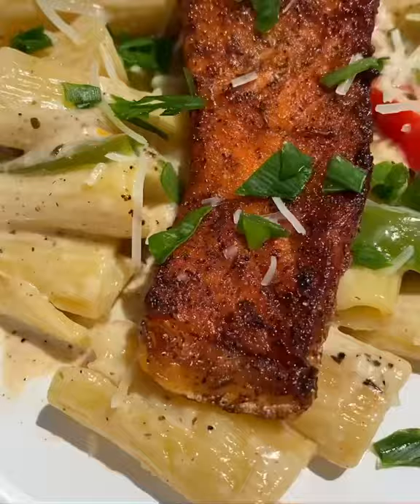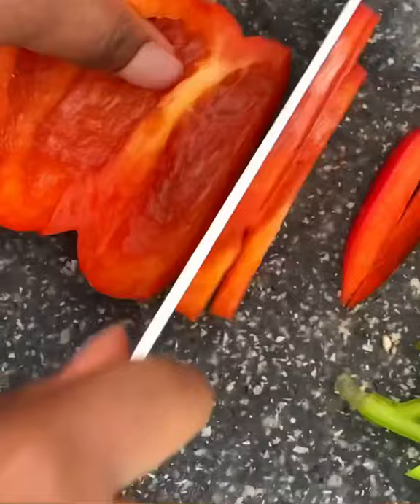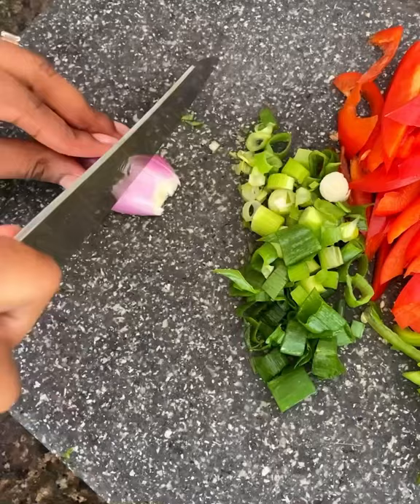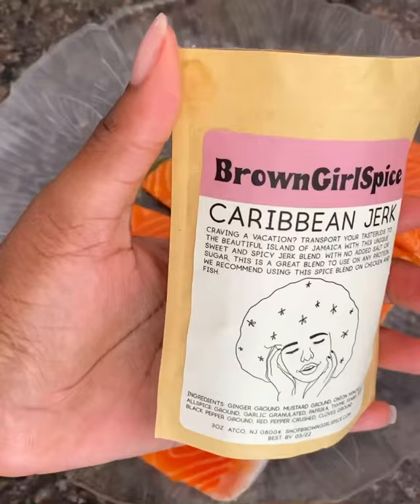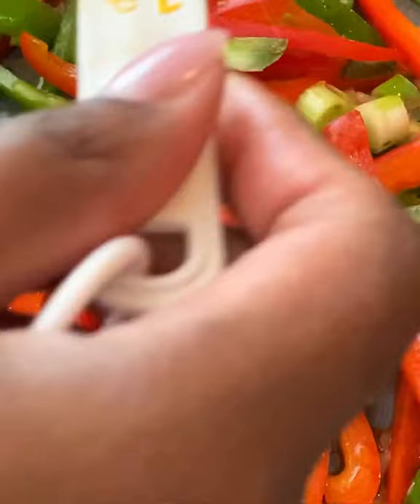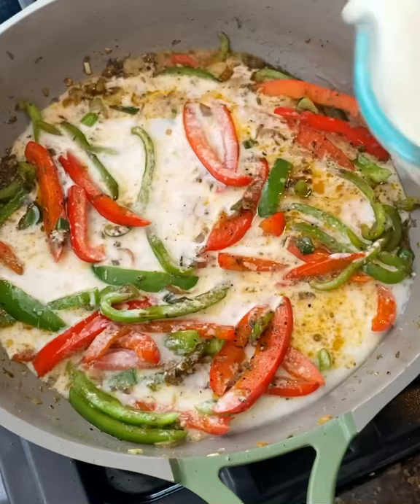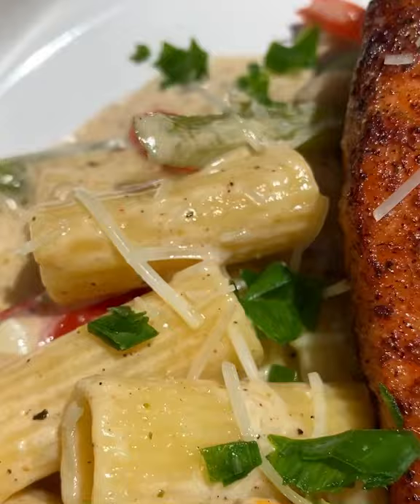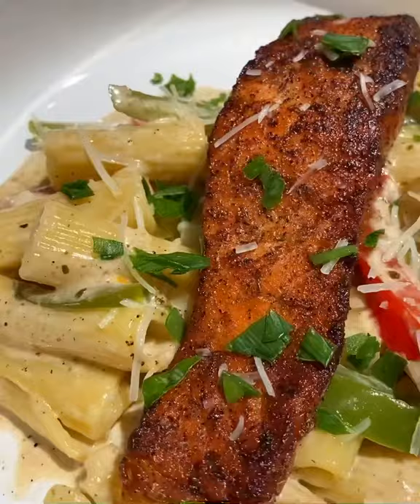Jerk Salmon Rasta Pasta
for even more free recipes

Can you close your eyes and think of your family’s favorite recipe? For me, rasta pasta is one of the first dishes that comes to mind. As a Jamaican family growing up in the states, pasta wasn’t necessarily something we had frequently at the dinner table but rasta pasta is definitely one of the few pasta dishes that was always in heavy rotation growing up.

ad I partnered with my friends over @FoodSaver to share my family’s favorite recipe and store my leftovers for the week with my FoodSaver® VS3182 Multi-Use Food Preservation System and Microwavable Meal Prep Bags (link in stories to shop)!

Ya’ll know I had to go in and share the secrets to my family's rasta pasta…sorry mom! I love this recipe because it makes A LOT of servings and that makes it a great meal prep dish! You can store all the leftovers individually portioned and either keep in the refrigerator or freezer. The best part, you just pop the bag in the microwave when you’re ready to reheat. No hassle and no mess.

Ingredients
For Salmon
* 4 salmon filets (3-4 oz each)
* 1 tsp of @browngirlspice Caribbean Jerk
* 1/2 tsp of salt
* Drizzle of olive oil
* 1 tbsp of butter
* Fresh chopped parsley and parmesan cheese to serve

For Pasta
* 1 lb of rigatoni pasta
* 2 cups of heavy cream
* 1 cup of coconut milk
* 1 cup shredded parmesan cheese, plus more to serve
* 1 tbsp of Walkerswood jerk seasoning
* 1 tsp of paprika
* 1 tsp of garlic powder
* 1 tsp of dried Italian seasoning
* 1 tsp of onion powder
* Salt and pepper to taste
* Pinch of white sugar *optional
* 1 red bell pepper, chopped
* 1 green bell pepper, chopped
* 1 sprig of scallion, chopped
* 1 small shallot, chopped
* 3 cloves of garlic, minced

for full blog post on recipe.